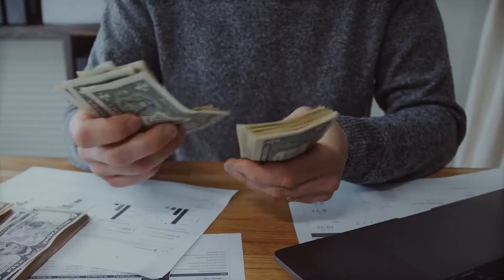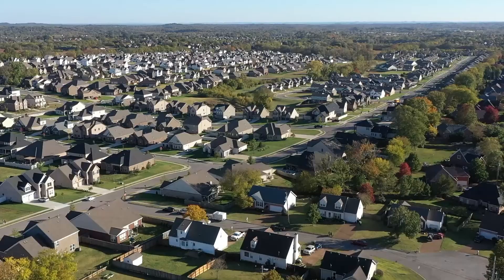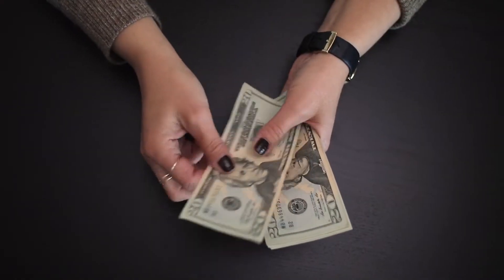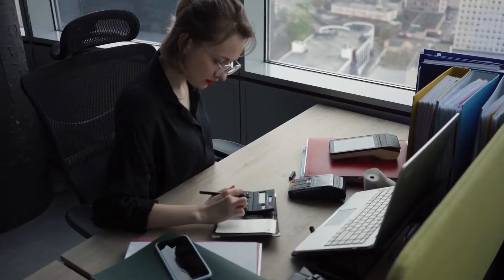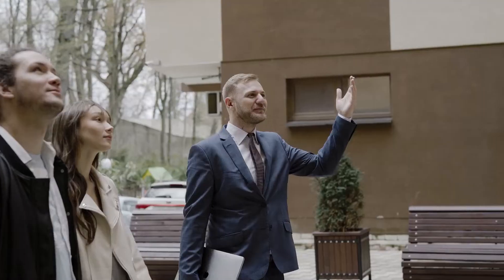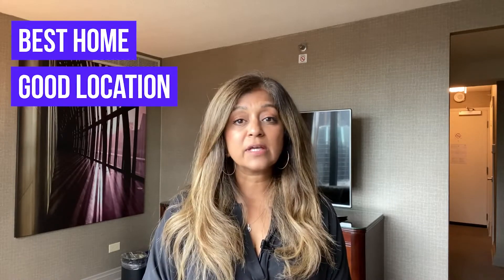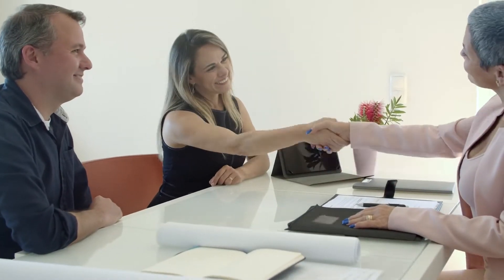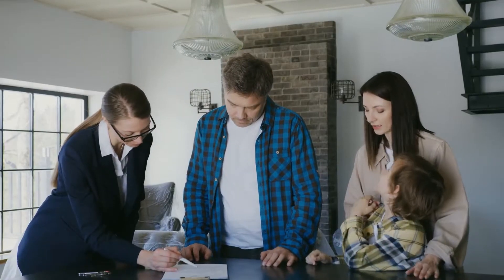Rents and Deposits - What Every Landlord Needs to Know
Managing rents coming in and handling deposits is a big part of running and operating your rental business.  Check out the tips I have on how to accurately assess the rental value and maximize revenue and also how to handle deposits down the road.

My PROPERTY MANAGEMENT MASTERY course is out!  Check it out here!
Want to learn how to effectively manage your rental property and maximize revenue and manage expenses?  Investing in your education as a landlord will help eliminate costly mistakes down the road!

Want to know what your home is worth?

Are you in Northern Virginia and need help renting your home and not sure where to start?  Get access to our FREE reports that can help you make some decisions!

🔻ABOUT US🔻

Sue and Craig Richey founded Richey Property Management in 2006 as a sideline service for their real estate clients, leveraging their experience as licensed Realtors since 1998 and their understanding of landlord challenges from owning rental properties. Their commitment to personalized service and effective management has grown the company to over 1000 properties and 21 employees. They emphasize the use of advanced technology and a hands-on approach, from property preparation to tenant qualification and ongoing management.  Their goal is to provide a stress-free experience for all rental property owners.  And, they are a one-stop shop -  helping clients find rental properties, lease them, manage them, and maintain the property to maximize value and create generational wealth.

Sue and Craig are deeply involved in community and industry organizations, reflecting their belief in giving back. Sue has served as the Chairman of the Board at the Fairfax County YMCA and has participated in various leadership roles in the community. Craig was very active with the Vienna Rotary and NARPM, bringing best practices and continuous learning to their business. Their dedication ensures that owning rental property is hassle-free for their clients, embodying their motto, "Managing to do MORE," by providing superior service and constant improvement.

👉NEW ONLINE COURSE: How To Get Great Tenants And Avoid Bad Ones

Sue Richey
Richey Property Management
11870 Sunrise Valley Drive #201
 Reston, VA  20191

🔻FOLLOW US 🔻